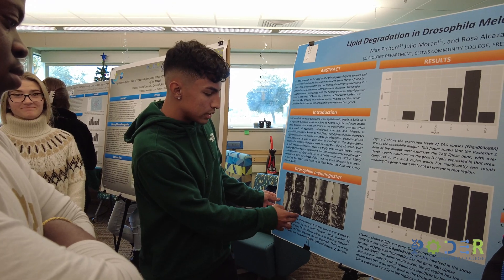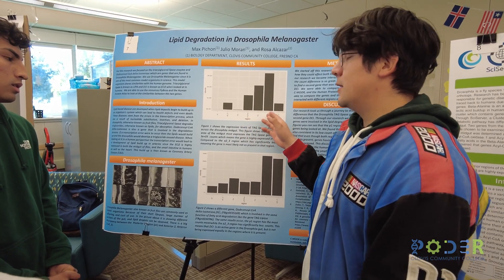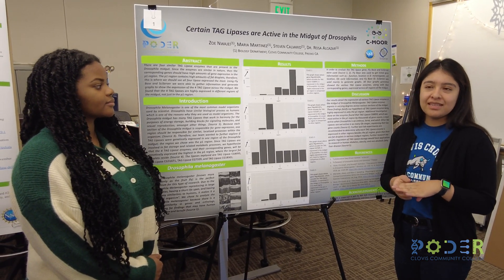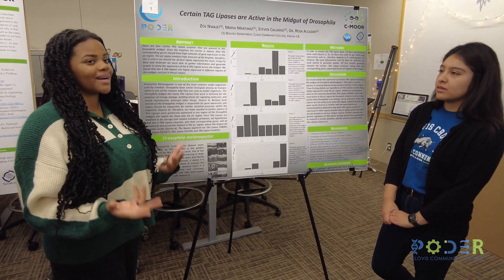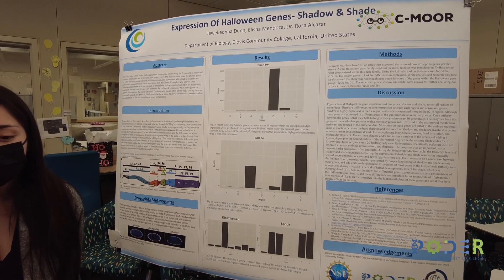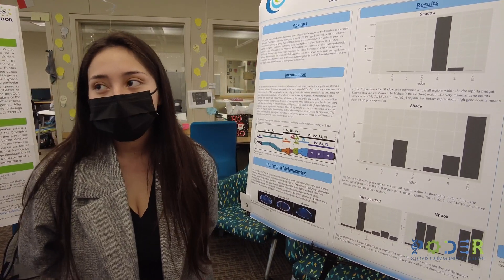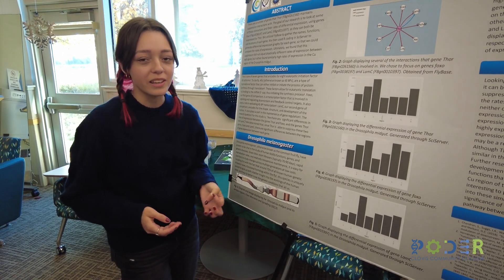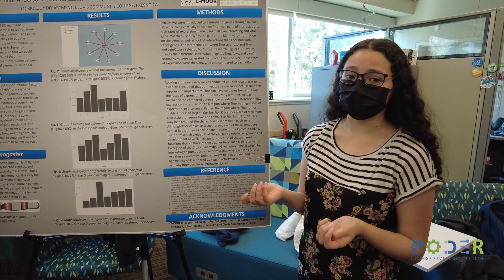Biology Students Fall 2022 Symposium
Highlights of Dr. Rosa Alcazar's biology students as they showcase their work during the Fall 2022 Symposium.